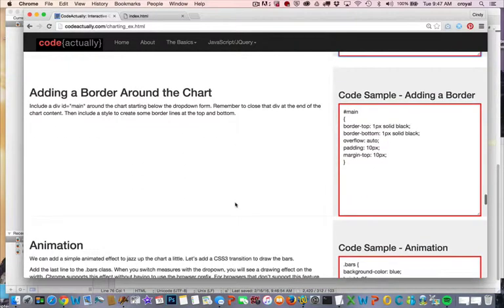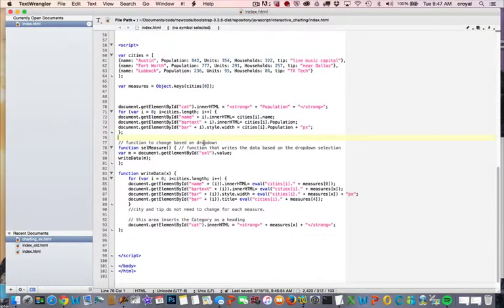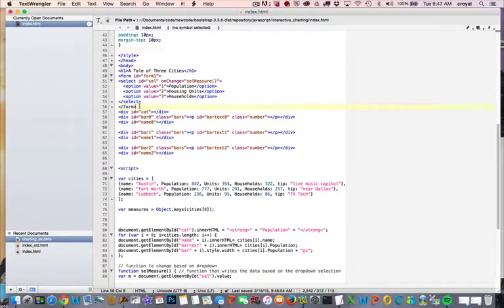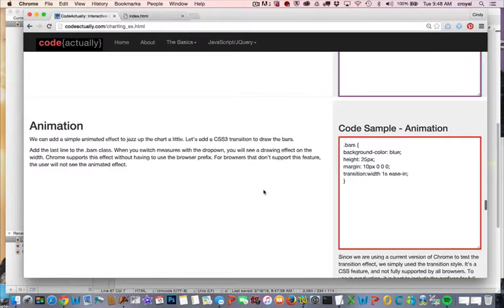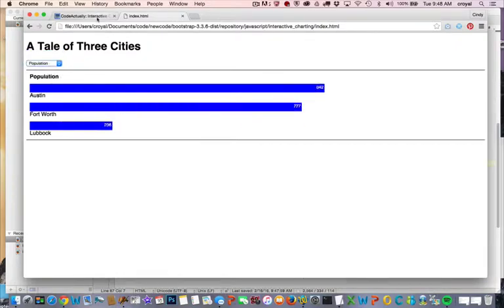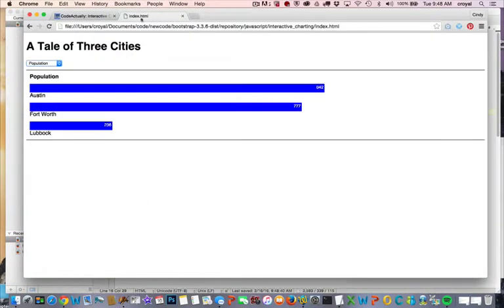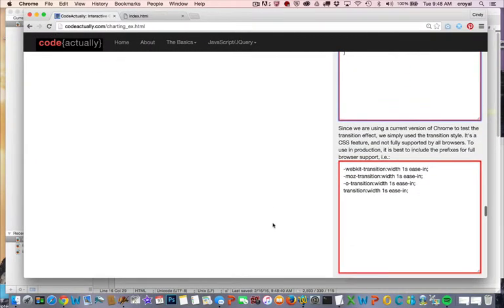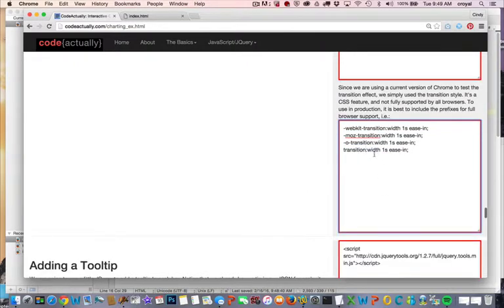Interactive Chart: Additional Effects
Interactive Chart: Additional Effects; CodeActually.com